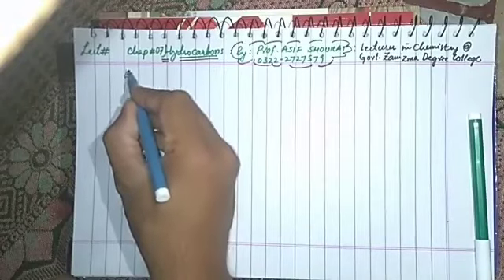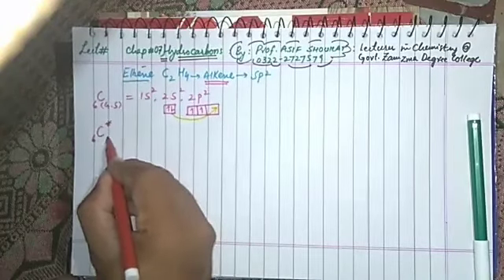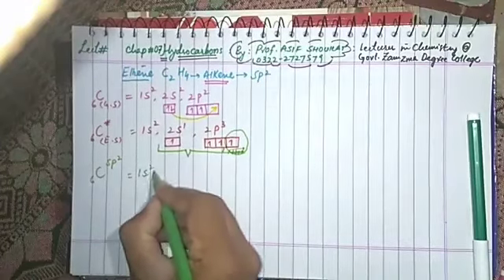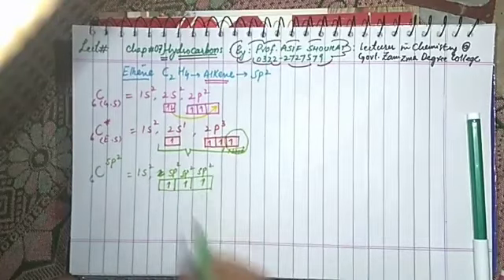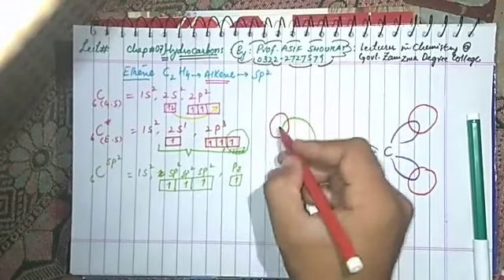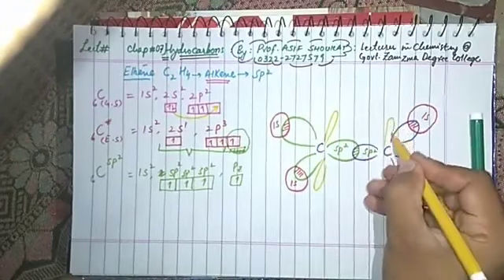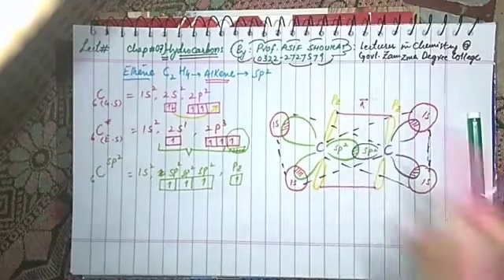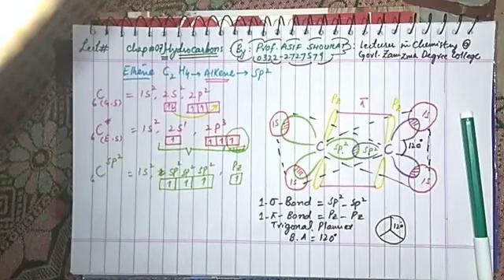XI Chemistry Ch# 07 Topic Hybrid orbital Structure of Ethene (by Asif Shoukat)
Asif Shoukat
Lecturer in Chemistry
at Zam Zam Degree College
XI Chemistry
Chapter# 07
Topic Hybrid orbital Structure of Ethene